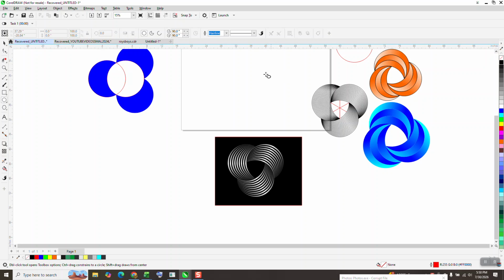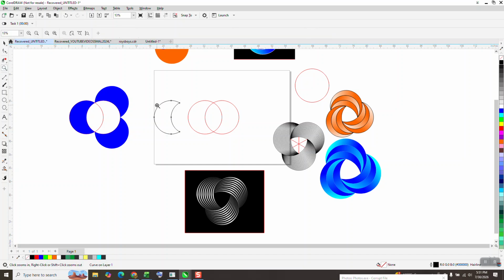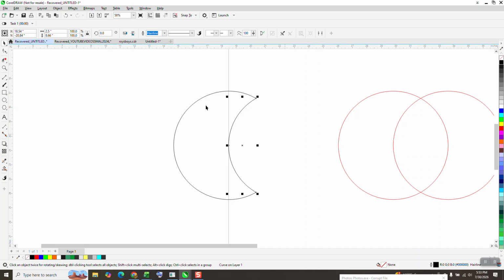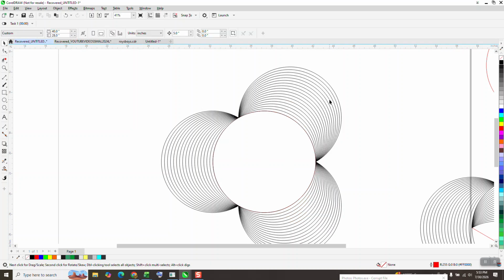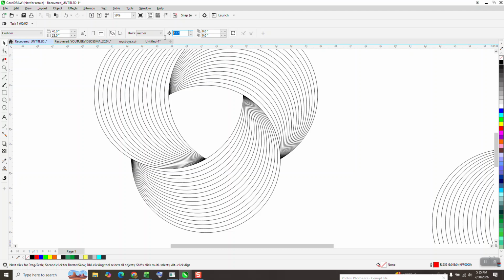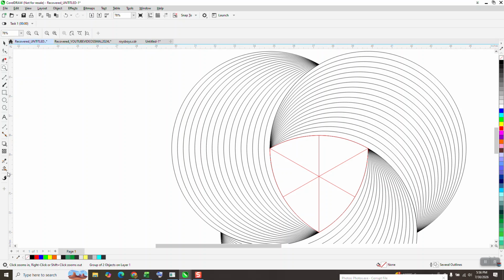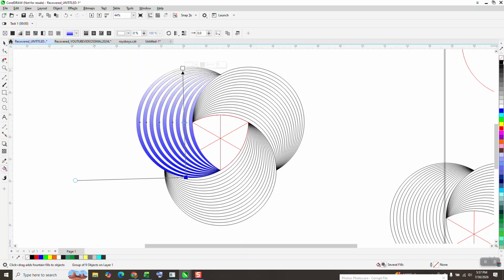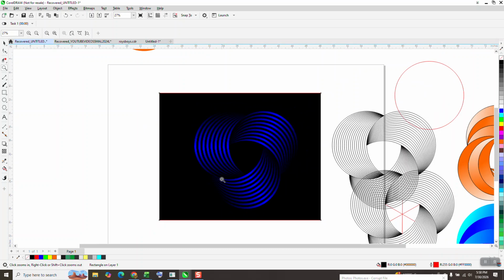Corel Draw Tips & Tricks SET and Point to Rotate off of Part 3 MATH